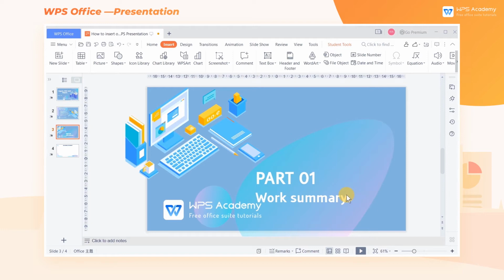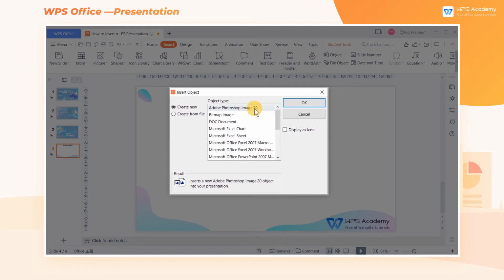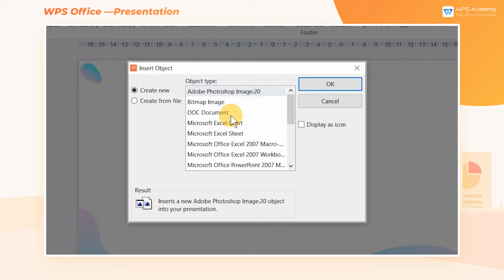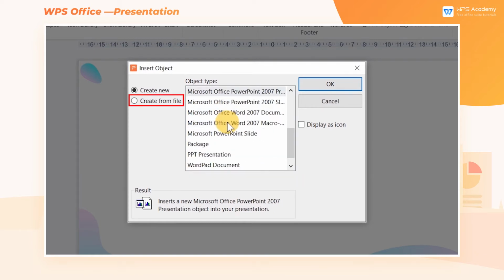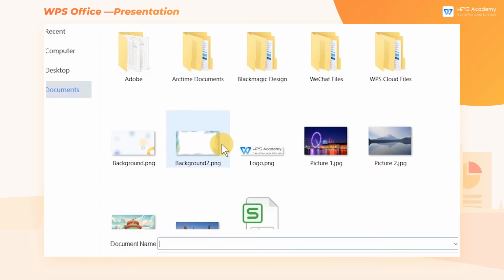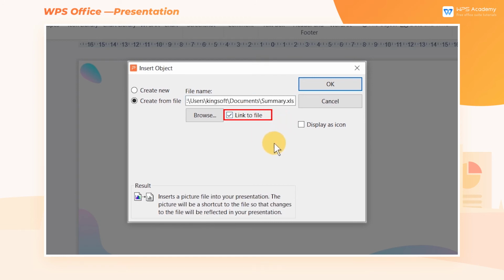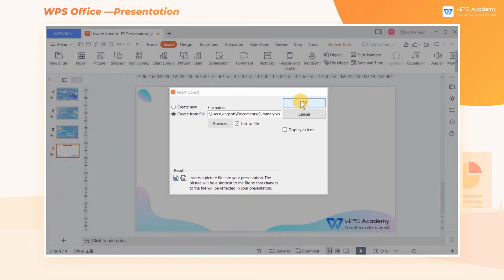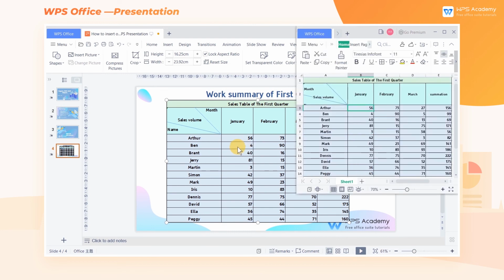[WPS Academy] 1.5.1 PPT: How to insert objects in WPS Presentation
Hi, glad to see you here. Today we'll learn 'How to insert objects in WPS Presentation ' in WPS Presentation. Follow our Youtube channel, level up your office skills! WPS Office is a free all-in-one office suite which include Writer(Word), Spreadsheet(Excel), Presentation(PPT) and PDF. Tutorials are provided by WPS Academy, WPS Academy is aim at providing both beginning and advanced office tutorial.